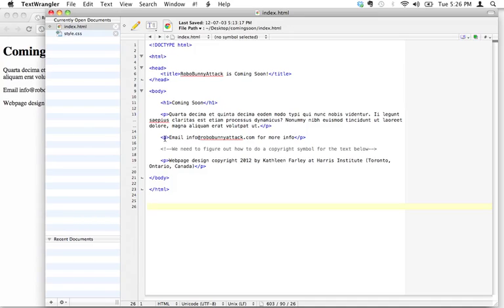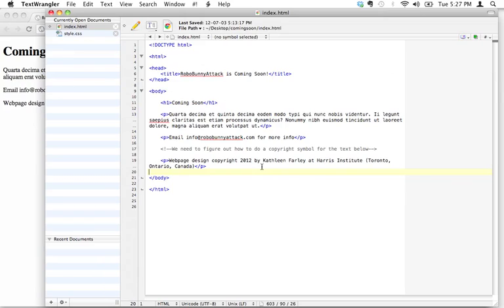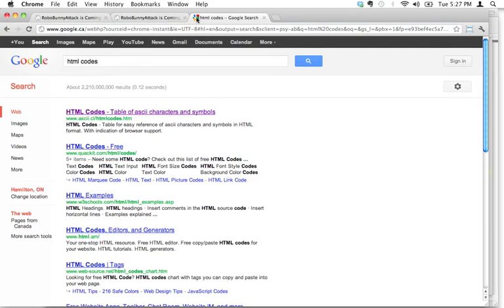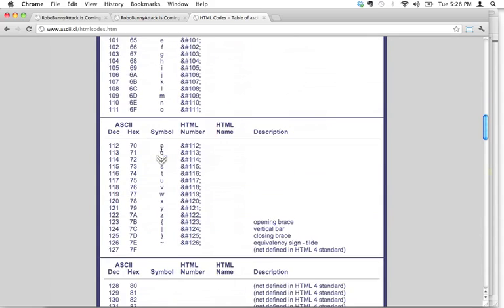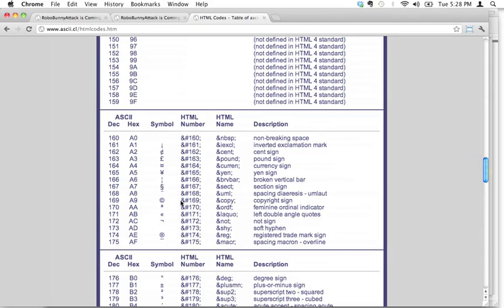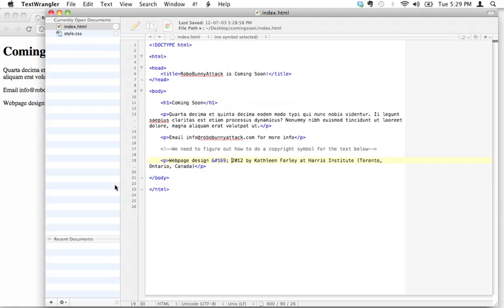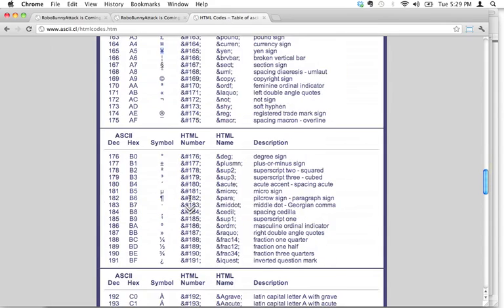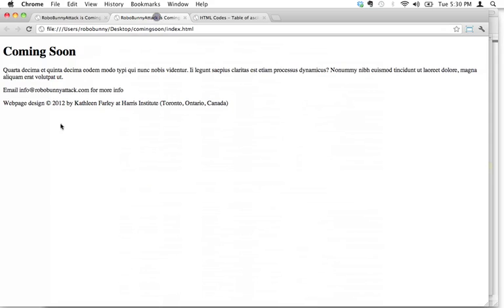Chapter 2 - Adding headings and paragraph text